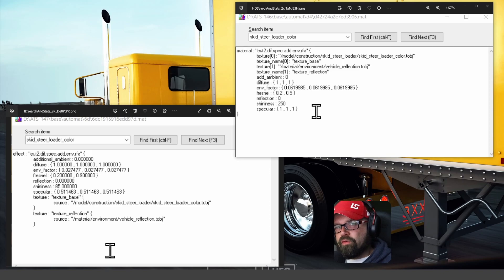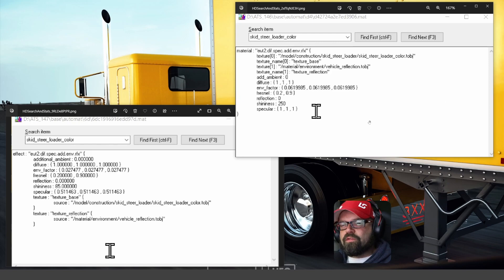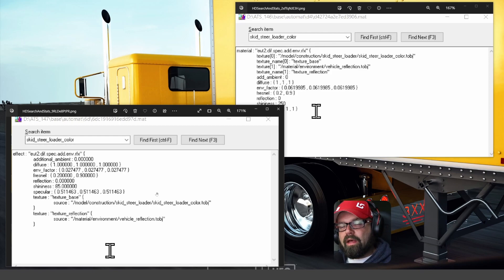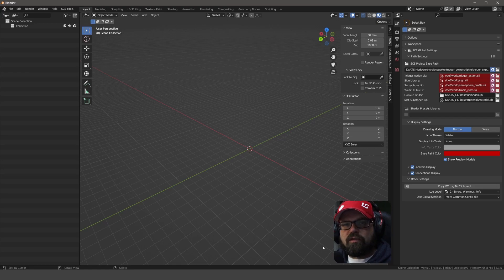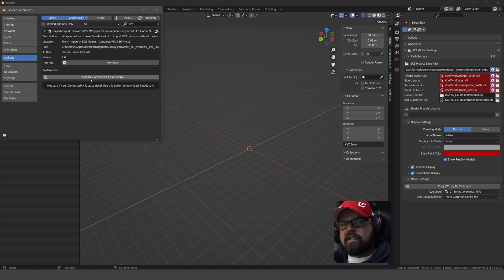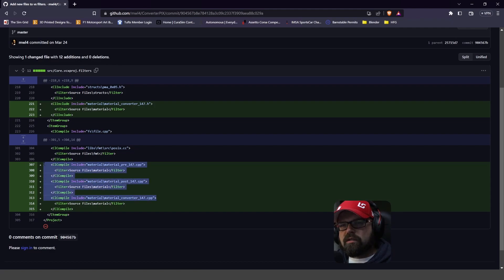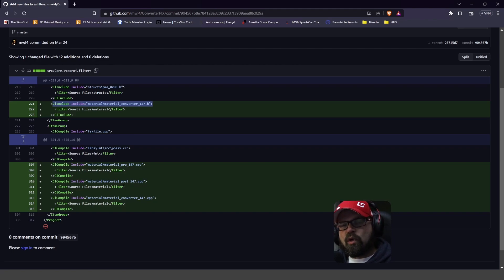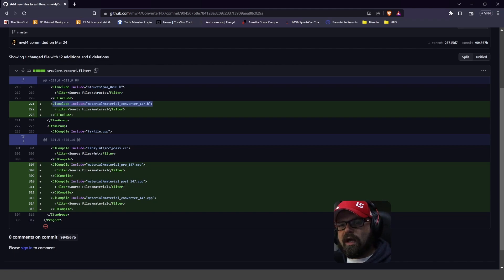SCS Modding How-To | Fixing 1.47 Materials Import to Blender!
Converterpix Wrapper is an incredible tool for importing mods, and SCS base objects into Blender. It has another cool feature that you can update the Converterpix executable right from the Github page through the plugin!

Follow HFG!